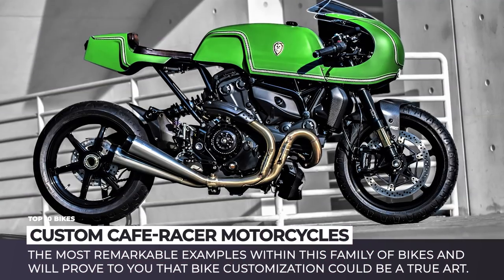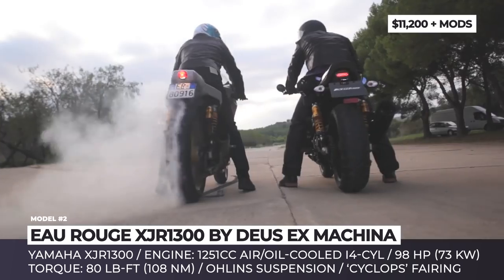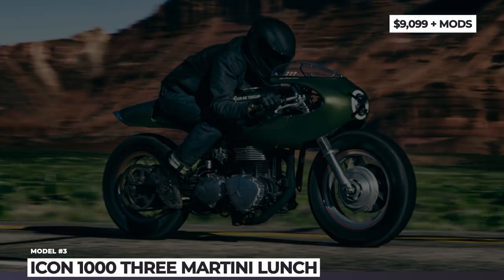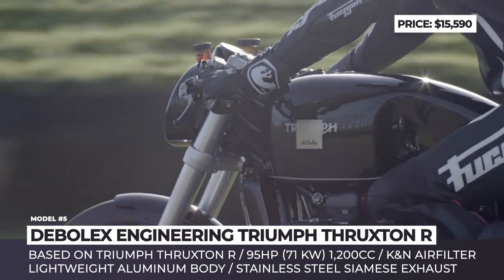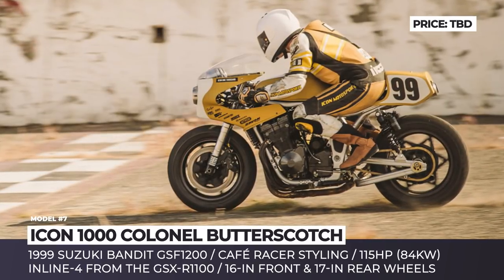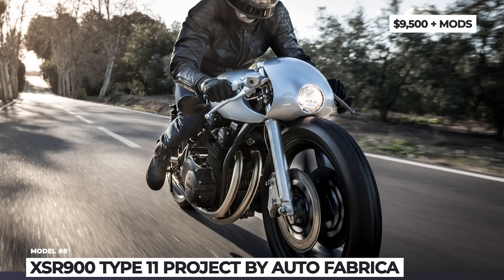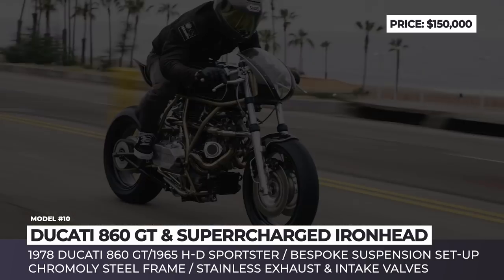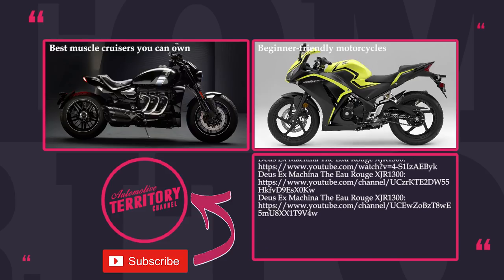10 Cafe Racers and Custom Motorcycle Builds with Pure Performance Souls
Even though the culture of stripping down a bike and optimizing it for speed and handling rather than comfort was left in the previous century, there is still a bunch of independent workshops which specialize in creation of unique café racers.

These motorcycles display remarkable superbike performance, have stunning looks and will not leave any passerby indifferent. In today’s video we will show you the most remarkable examples within this family of two wheelers and will prove to you that bike customization could be a true art.

Other AutomotiveTerritory videos that are worthy of your attention

All of the models shown in this ATmotorcycles episode

2019 Rough Crafts Indigo Flyer combines the spirit and design of the original SportClassic line with performance and tech of a modern Ducati.

Hookie Falcon BMW R Nine T

2019 Hookie Falcon BMW R Nine T was custom-built for one of the Hookie Co clients on the basis of his stock 2014 BMW R NineT with styling inspired by the 1930s Brough Superior SS100.

In 2019, the famous apparel and protective equipment brand Icon 1000 created another powerful and brutal motorbike that received café racer design and the name Colonel Butterscotch.

Icon 1000 Three Martini Lunch

Icon 1000 Three Martini Lunch combines vintage style exterior with modern motorcycle components and tech. The bike is based on the 2014 Triumph Thruxton and is inspired by the unmistakable looks of the 1968 Pontiac Firebird, featuring the car’s “verdoro” green paint color.

DeBolex Engineering Triumph Thruxton R

Based on the stock Triumph Thruxton R, 2018 DeBolex Engineering Triumph Thruxton was commissioned by Prince Mateen of Brunei. It received a redesign inspired by early TT racers and was given even better sports characteristics.

The Eau Rouge XJR1300 by Deus Ex Machina

The Eau Rouge custom bike created by Deus Ex Machina is based on the already discontinued Yamaha model, XJR1300, which has become a naked bike icon within the production run between 1999 and 2016.

Heinrich Maneuver by Deus Ex Machina

Even though BMW Motorrad sells a stock café racer modification of the R Nine T called Racer, the Deus Ex Machina model, Heinrich Maneuver, stands aside in the league of its own.

XSR900 Type 11 Project by Auto Fabrica

Though inspired by the automotive shapes of 50s and 60s, the Type 11 Project has truly futuristic and alien looks, moreover its silhouette underlines the bike’s need for speed and determination to sprint forward. It was put together by the UK custom house Auto Fabrica.

When Indian Motorcycle Company revived the Scout name for the first time since 1949, Roland Sand Design chose this platform to build their own one-of-a-kind iteration of the model that bring back the looks of the 1920s Scouts. It was named RSD X Indian Scout.

Ducati 860 GT and Superrcharged Ironhead

2019 Ducati 860 GT and Superrcharged Ironhead by Hazan Motorworks are among the most eye-pleasing cafe racers in the world. The first one is based on the 1879 Ducati 860 GT, while the second is built around 1965 Harley-Davidson Sportster engine.

2017 The Revival 140 is one of the most challenging projects carried out by the Texas-based restoration shop called Revival Cycles. Based on the 2012 Confederate X132 Hellcat, the bike keeps the original frame, suspension and engine, but gets a new transformative design.